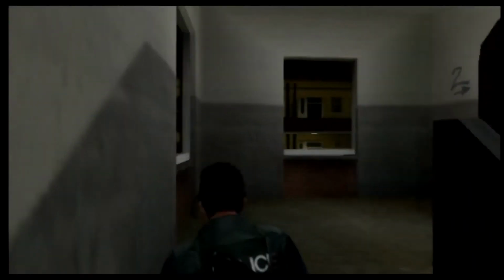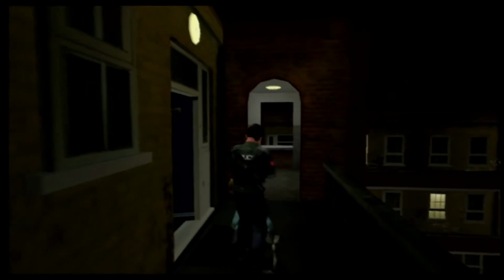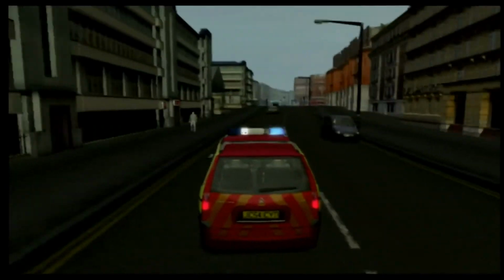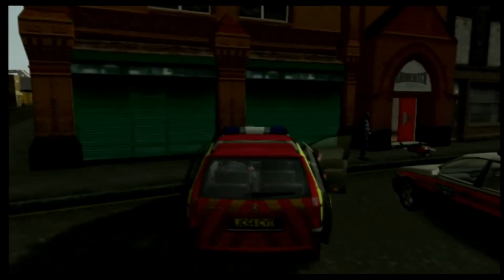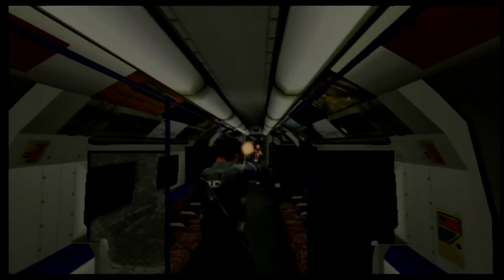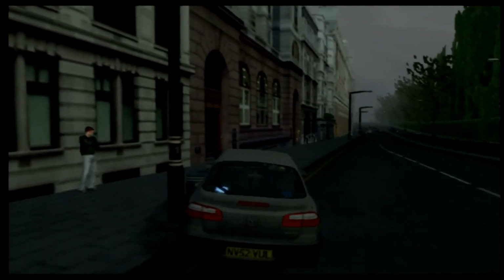The Getaway: Black Monday (PS2) - Random Plays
The Getaway: Black Monday (PS2). Developed by SCE London, published by Sony Computer Entertainment (2004).

Random gameplay with commentary.